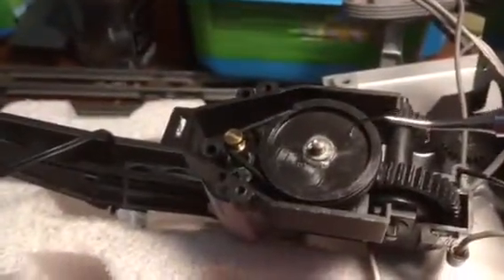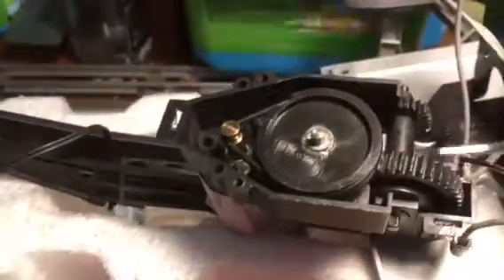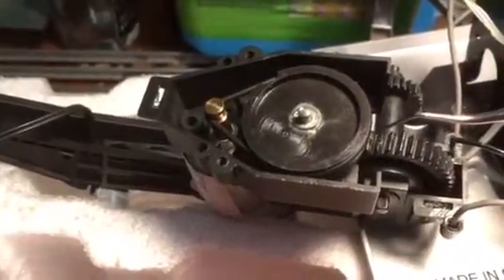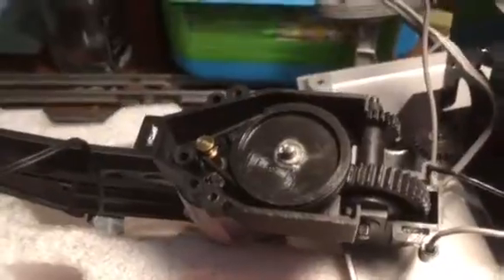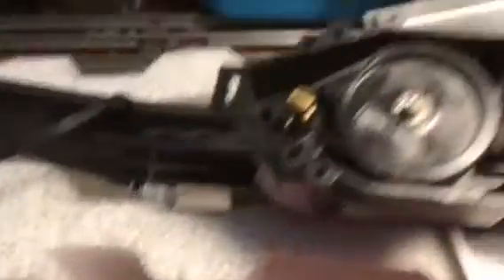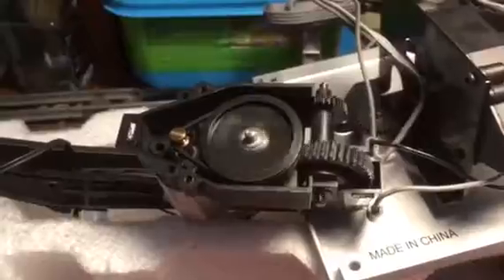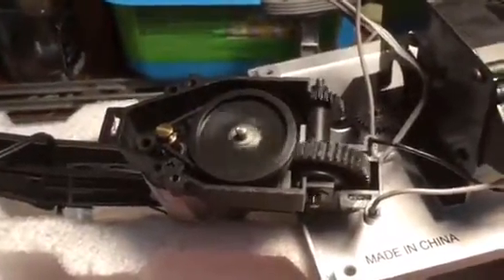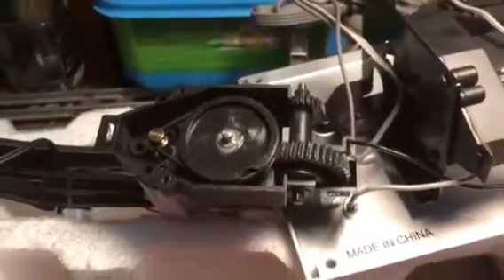Video x of y Repair of Lionel Overhead Gantry Crane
Repair of Lionel Overhead Gantry Crane. Motor shafts rotate but gears do not. The block and tackle will not go up and down, nor will the turret rotate.